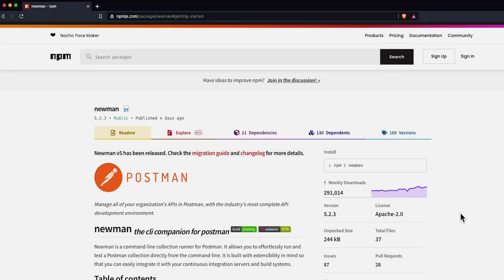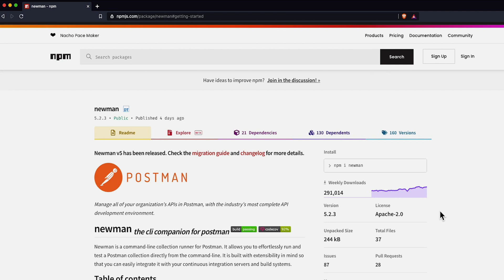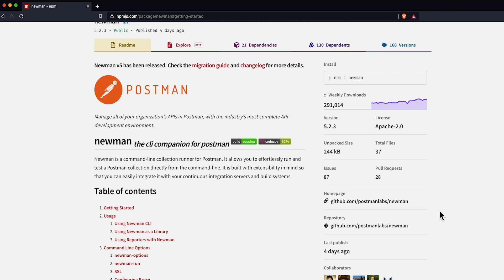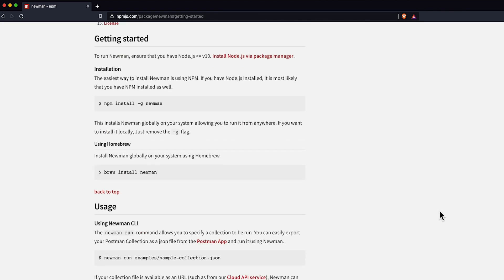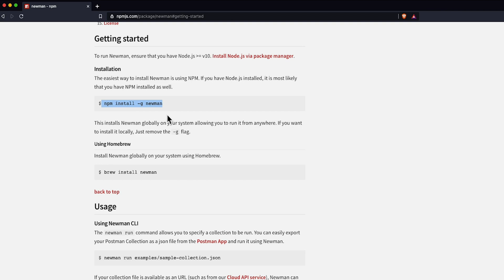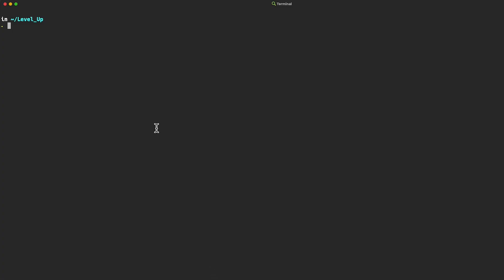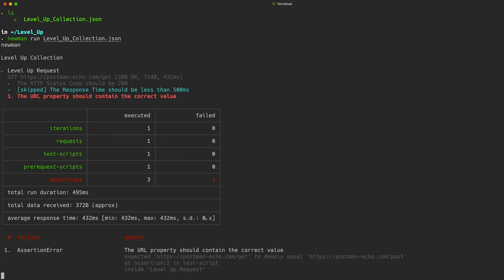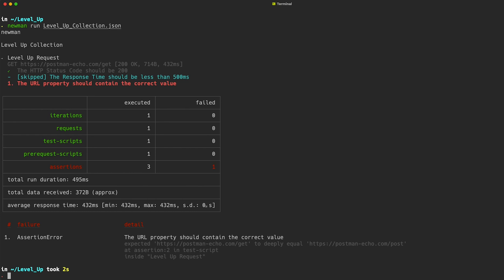Running Postman Collections with Newman CLI: A Complete Guide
Newman is a command-line collection runner for Postman. It can also be used with your JavaScript projects as a Node.js module